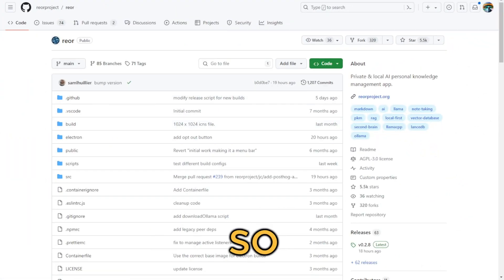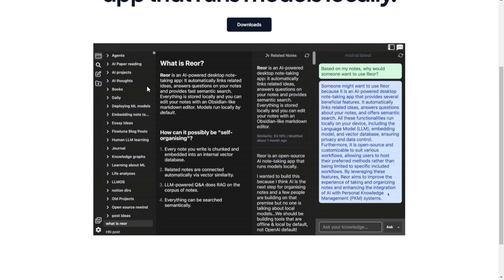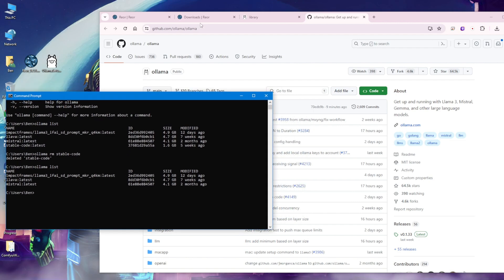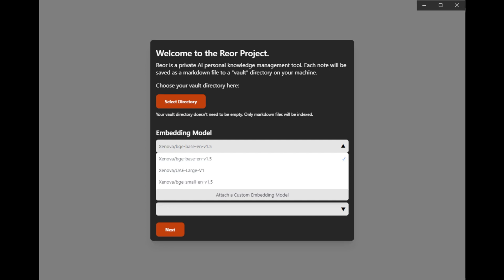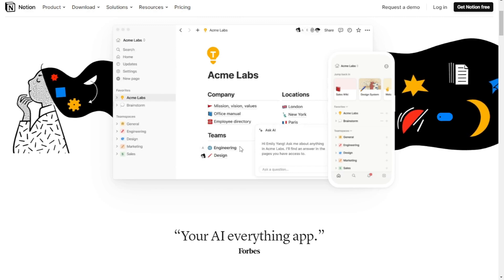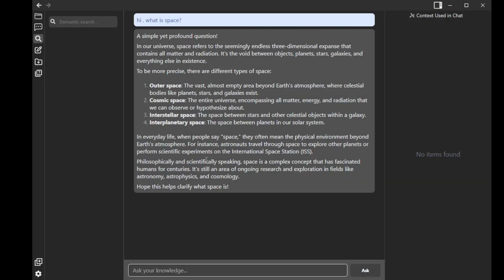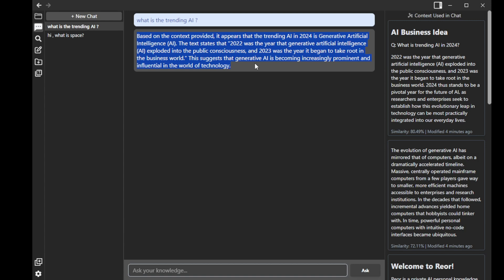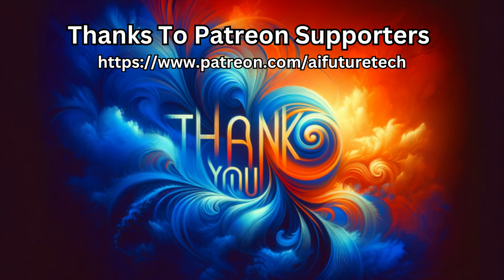Reor AI Notetaking App Run With Llama 3 Build Your Vector Database All Locally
Introduce you to a game-changing app called Reor. Reor AI Notetaking App is perfect for all your note-taking needs, and we connect with Ollama Llama 3 AI model.

With The Reor, you can seamlessly integrate AI, including OpenAI's ChatGPT and other compatible APIs, into your note-taking experience. Imagine collaborating with large language models, allowing you to co-edit your content and enhance your productivity. It's like having a copilot for your note-taking journey!

In this video, I'll walk you through the installation process, step-by-step. Whether you're using Windows or another operating system, I've got you covered. I'll also guide you on setting up Ollama, an essential component for running The Reor on your local machine.

Once we have everything set up, I'll demonstrate how to use The Reor to create and organize your notes effortlessly. You can manually input text or utilize the power of large language models to generate content for you. It's a simple yet incredibly useful app that will revolutionize your note-taking experience.

One of the most exciting features of The Reor is its ability to connect with local hosted large language models. This ensures that all your data and content remain private, giving you peace of mind while working with sensitive information. I'll provide you with more details on how to attach local large language models and connect with other APIs in the video.

So, if you're ready to take your note-taking game to the next level, join me in this video as we explore The Reor and unlock its full potential.

Download The Reor from their official website or GitHub page and let's dive into the world of AI-powered note-taking together!